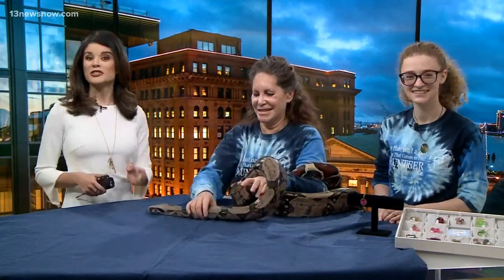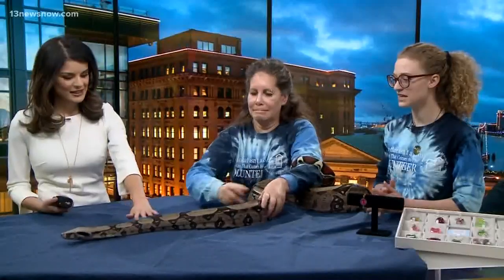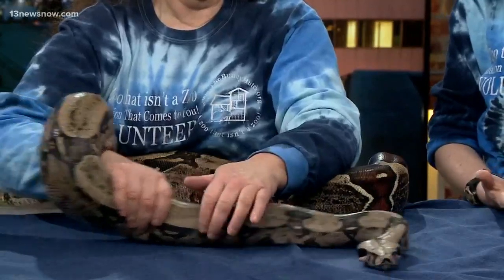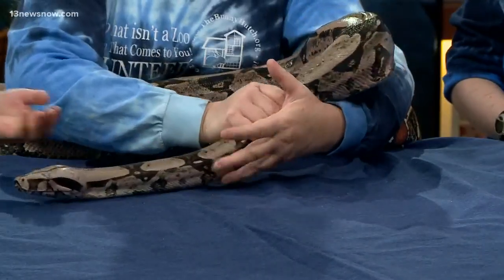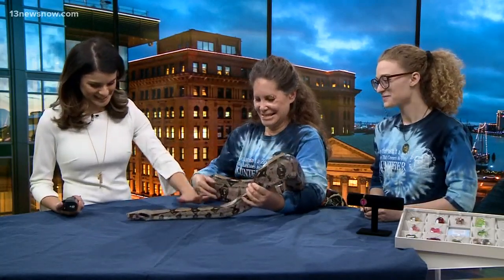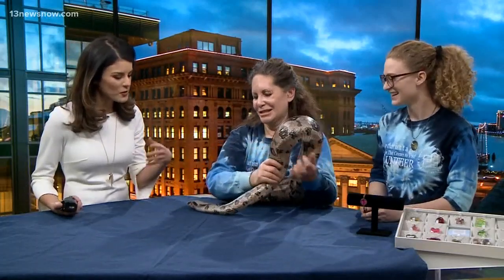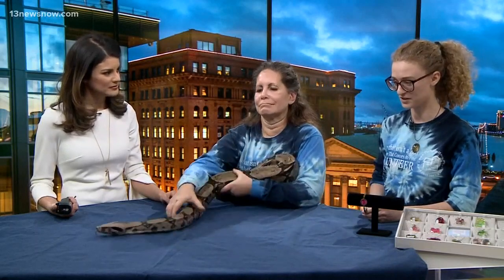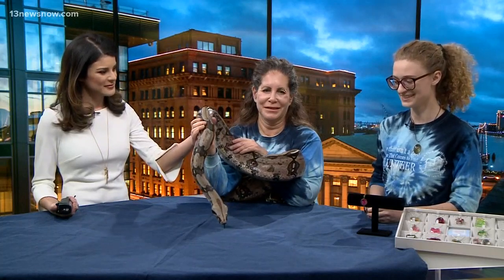Shelter Sunday: Meet Scarlet the snake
Scarlet the snake is not up adoption and comes from The Bunny Hutch in Virginia Beach.